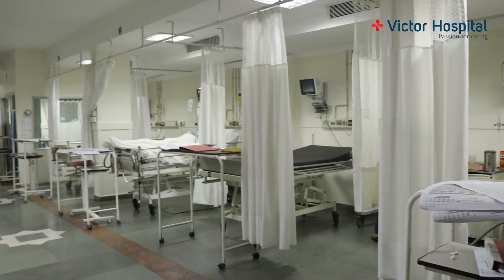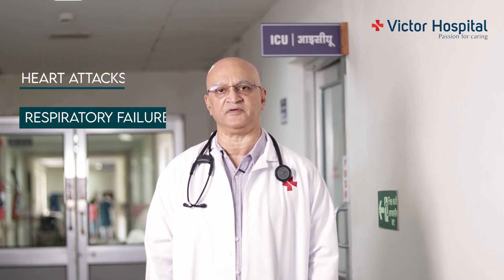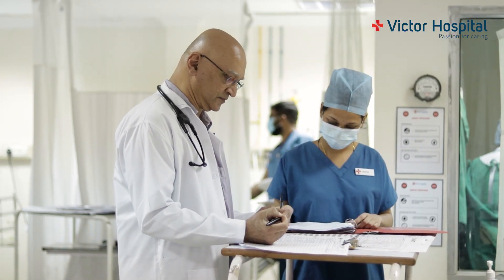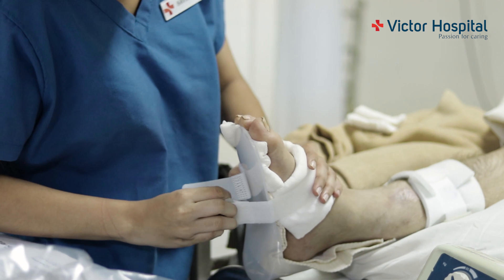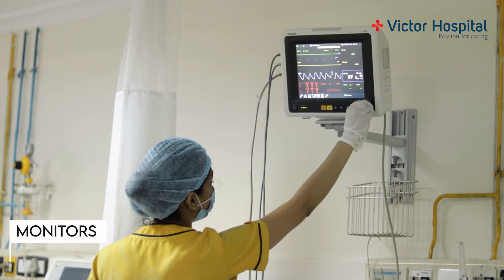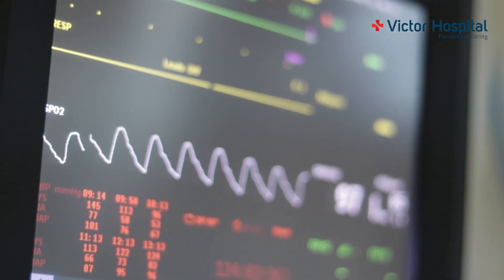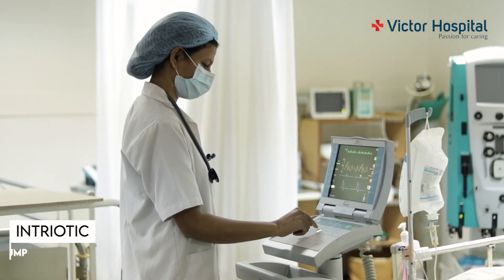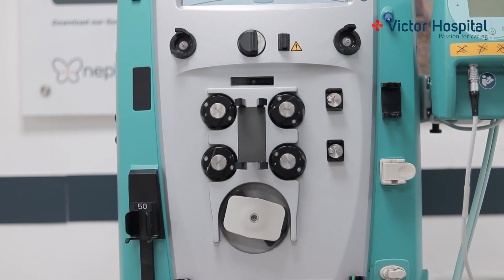Fully Equipped 24/7 State of the Art Intensive Care Unit (ICU) at Victor Hospital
Victor Hospital's Intensive Care Unit (ICU) is fully equipped with state-of-the-art medical facilities, led by Dr. Robert Da Costa and a team of highly skilled healthcare professionals. Providing exceptional care and support to critically ill patients, developing customized treatment plans using the latest medical technology.

We're committed to being there for our patients throughout their recovery journey, our team of highly skilled physicians, nurses and therapists are dedicated to providing compassionate care and emotional support to both patients and their families.